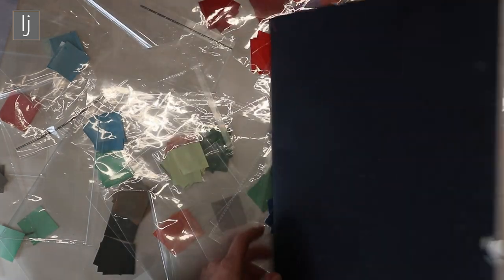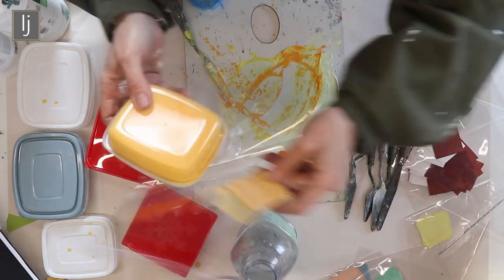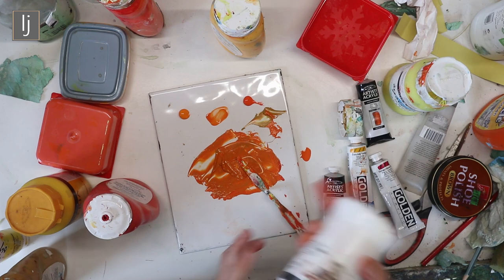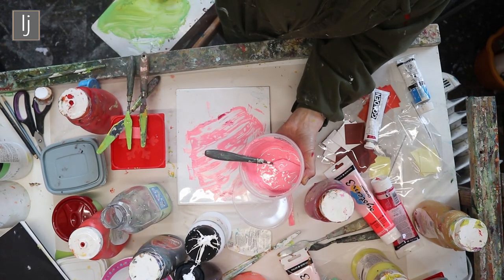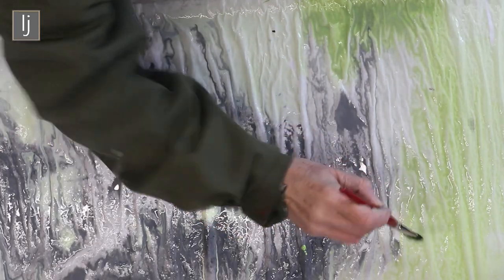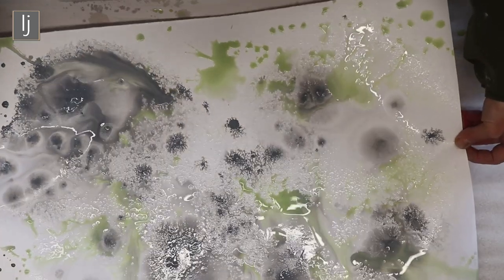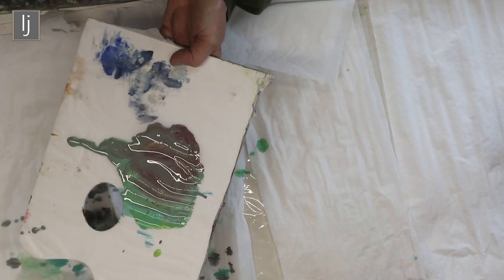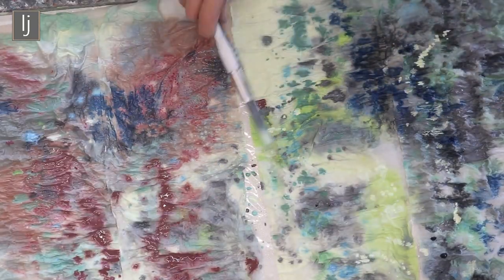Find marks unique to the process by applying colours to various papers.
Communicating with colours, selecting, mixing, storing and applying colours to a variety of papers.

In this video, Louise looks at colours and colourways that may appeal. How to find these colour routes and then to store and use the mixed colours. The colours are then applied to a variety of papers in a process that allows the colours, paints and papers to create their own beautiful language.

There is a reference to another video by Louise that looks at making useful colour swatches to refer to possible colour combinations. The video is How to Create and Make Use Of Really Helpful Colour Swatches, and the link to the video is

There has been a great deal written about colour. Colour imparts emotion and symbolism. It can create an atmosphere and evoke memories and experiences. Therefore considering colour in your work can add attributes. Colour, mark and substrate can be utilised to reference and so evoke nature, urban environment, safety or danger, it is up to you to attempt to manipulate its power.

A lovely book that provides a concise and comprehensive guide to the messages contained in colour is Pantone Guide to Communicating with Colour By Leatrice Eiseman

Louise uses acrylics mixed with acrylic bonding mediums and water. Acrylic bonding mediums are different from PVA bonding medium the chemical makeup is different and should not be confused.   She uses the acrylics in the diluted form to allow the medium to flow and seep through the papers, especially utilising the properties of the tissue papers and kitchen papers. But then Louise always demonstrates an empathetic response to the mediums.

Louise would recommend the acrylic gloss and matt mediums to use to dilute the acrylic paints. The composition of these products is acrylic rather than vinyl and although it is a more expensive product it is specifically designed for use with good quality art projects. Eg PEBEO 524270 1l Studio Acrylics Mediums Bindex, Transparent, white

List of products used and links to purchase these items.

Cartridge paper 220 gsm .Gerstaecker Cartridge & Watercolour Paper Sheets -

Paper Glass Wipe Roll 150 Meter

Pantone Guide to Communicating with Colour By Leatrice Eiseman

PEBEO 524270 1l Studio Acrylics Mediums Bindex, Transparent, white

TIMESTAMPS
00:00 Start
01:54  Mixing and storing the colours. First colour a light yellow
03:18  Mixing a rich orange
04:43  Mixing a bright orange
09:43 Mixing a bright pink
12:16 Painting on acid-free tissue paper 22gsm.
16:24 Painting on 220 gsm cartridge paper
22:08 First lot of colours on tissue (kitchen papers/napkin) papers
26:13 Second lot of colours on tissue (kitchen papers/napkin) papers
27:16 Third load of colours on tissue (kitchen papers/napkin) papers